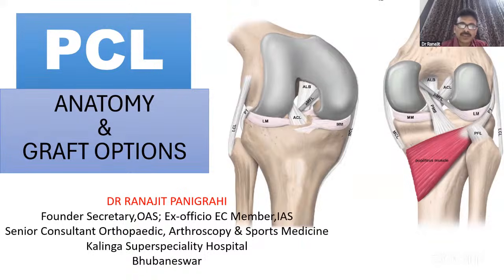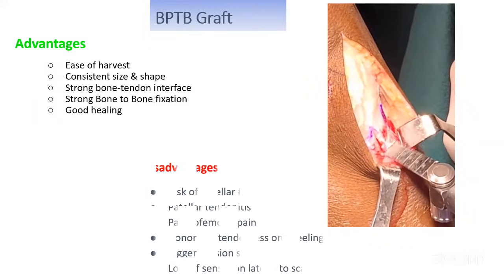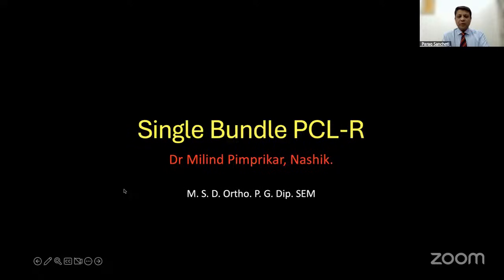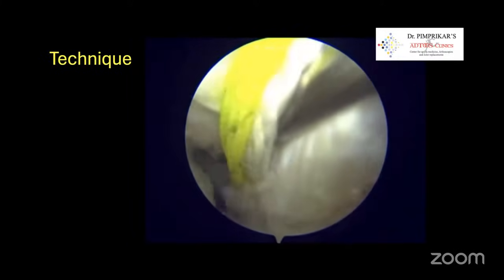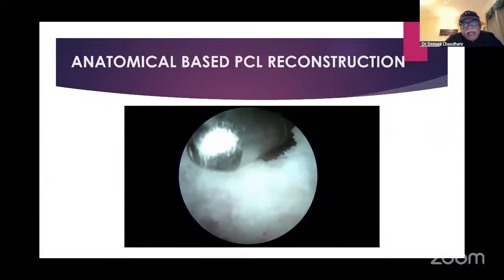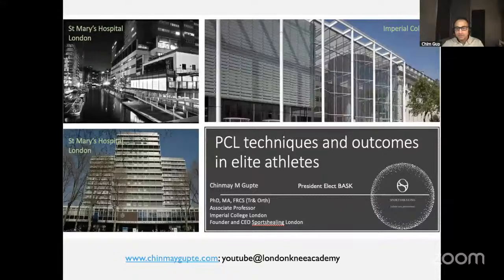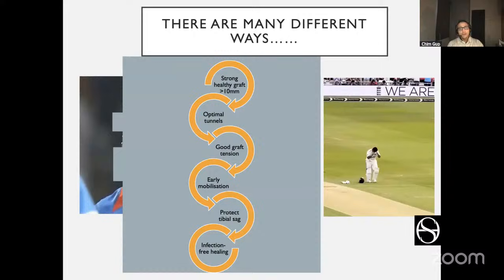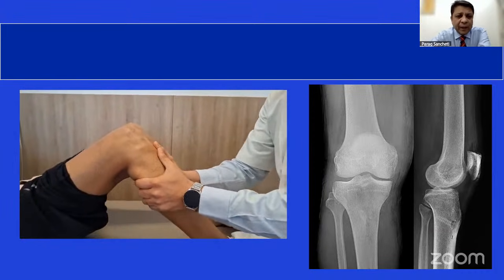ARTHROSCOPY INSIGHTS – Insight That Sharpens Your Scope – PCL Injuries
🎯 ARTHROSCOPY INSIGHTS
🔹 Insight That Sharpens Your Scope

📍PCL Injuries

🗓️ Date: Saturday, 22nd November 2025

🎙️ Topics Covered:
1️⃣ Anatomy of PCL, investigations and graft options –
2️⃣ Surgical technique: Single-bundle PCL reconstruction
3️⃣ Double-bundle PCL reconstruction & why I prefer it –
4️⃣ PCL techniques & outcomes in elite athletes
5️⃣ Case-based discussion

🎙️ Guest Speakers:
🔅 Dr. Chinmay Gupte
🔅 Dr. Parag Sancheti
🔅 Dr. Deepak Chaudhary
🔅 Dr. Ranjit Panigrahi
🔅 Dr. Milind Pimprikar
🔅 Dr. Sachin Kale